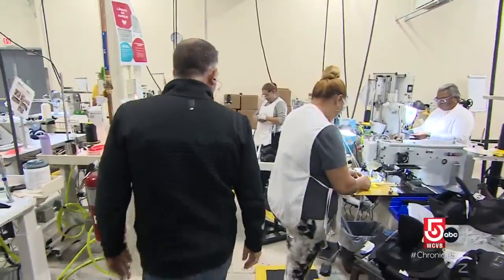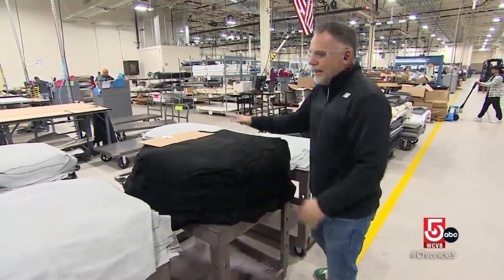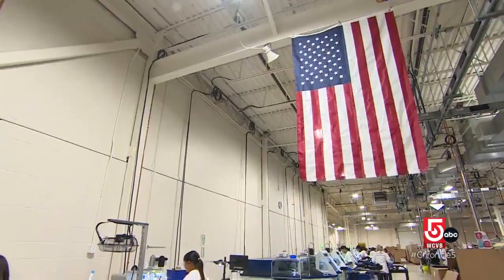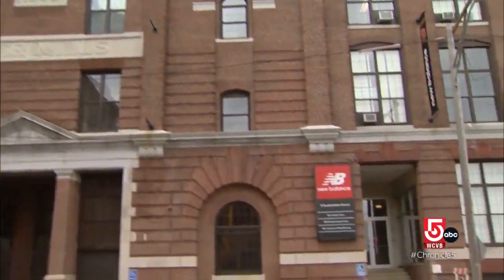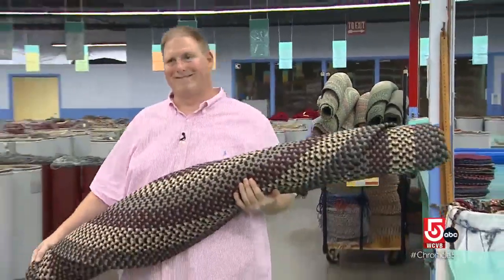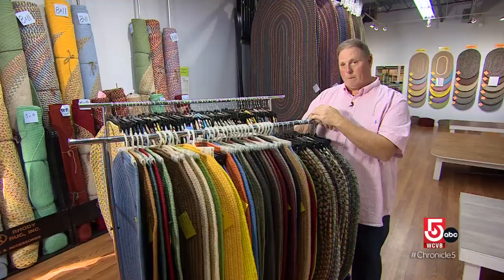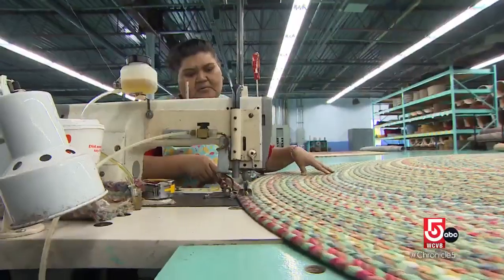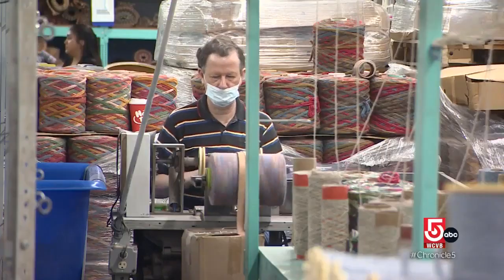Made in New England: New Balance and Rhody Rug are staples in the northeast